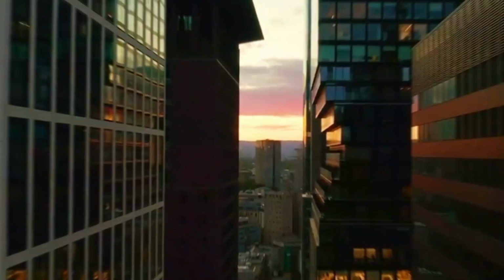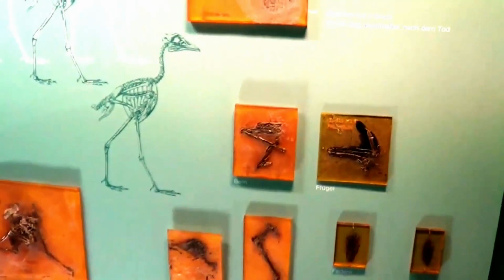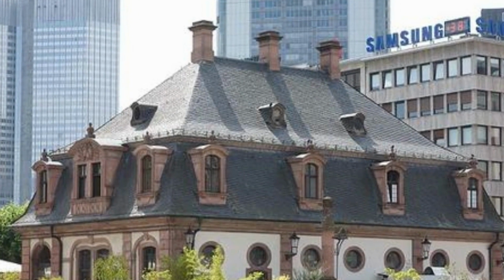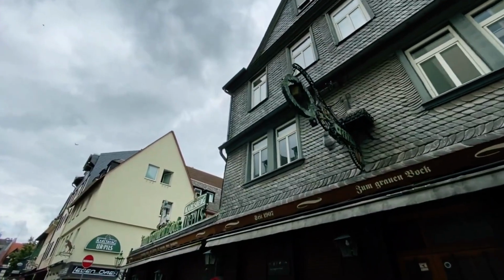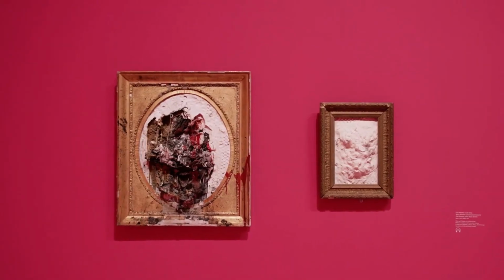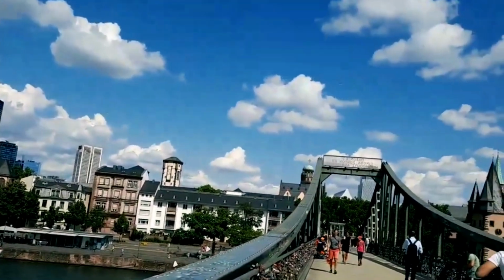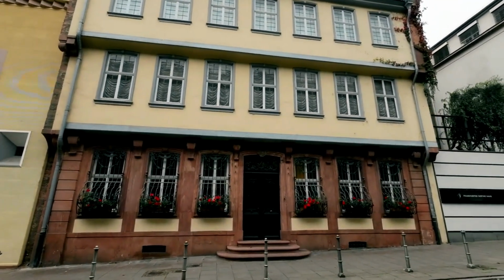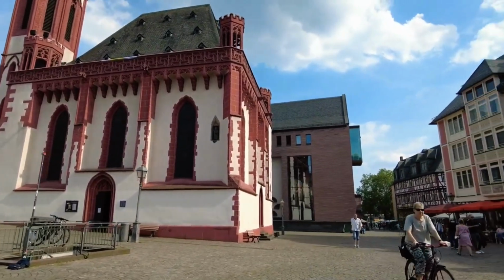10 Best Places to Visit in Frankfurt, Germany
Welcome to Frankfurt, a city brimming with captivating attractions and hidden treasures waiting to be explored. From enchanting museums to stunning skyline views, here are the absolute best places to explore.

🕒 Timestamps 🕒
00:00 - Intro
00:12 - Frankfurt's Old Town Center.
01:05 - Senckenberg Natural History Museum
02:00 -  The Hauptwache.
02:50 - Eschenheim Tower.
03:46 - Sachsenhausen.
04:35 - Jewish Museum.
05:22 - Schirn Kunsthalle.
06:25 -Eiserner Steg.
07:18 - Goethe House.
08:14 - Mainkai.
09:11 - Outro